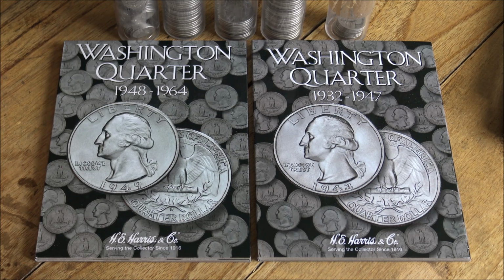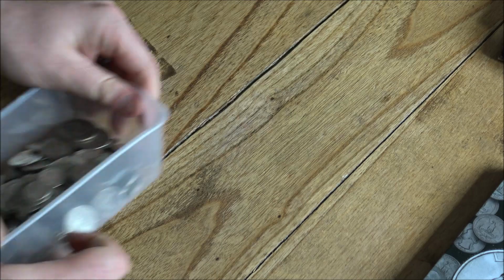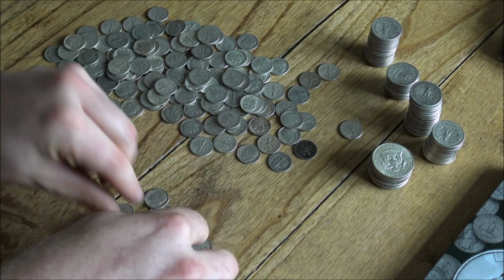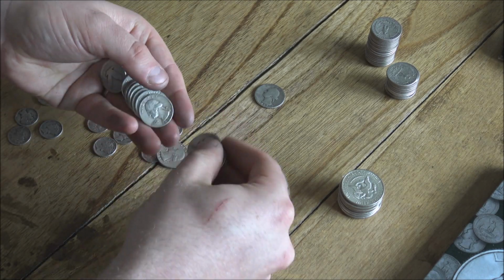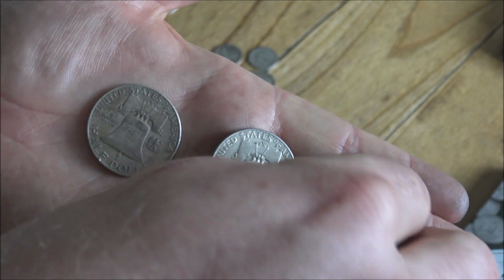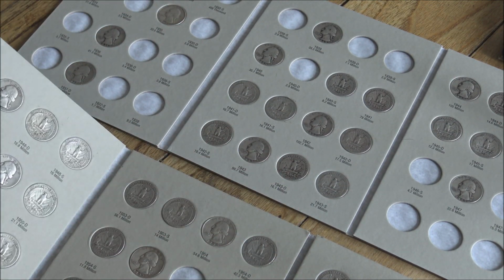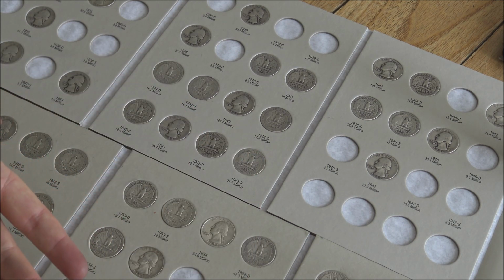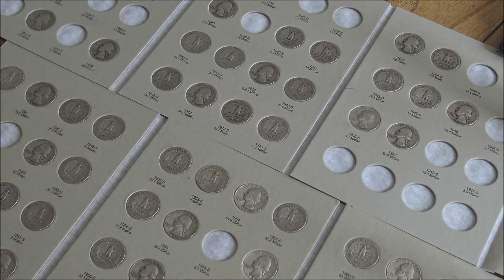What Silver Gems will we find in this weeks Coin Hunt!?